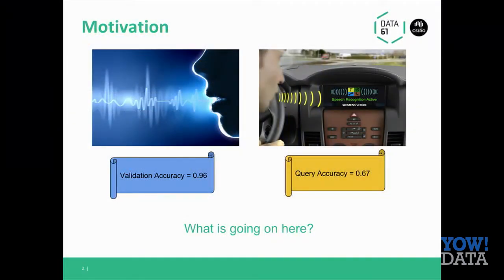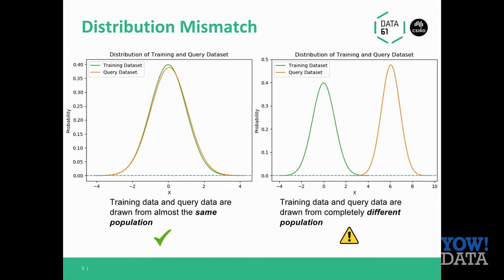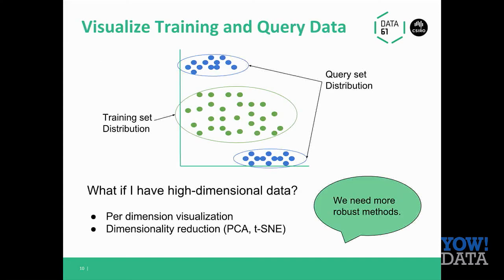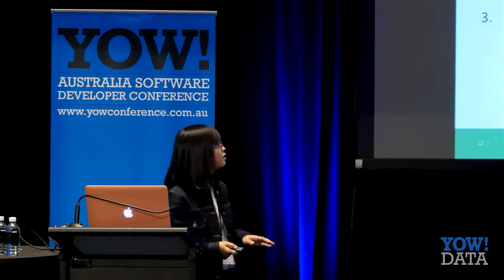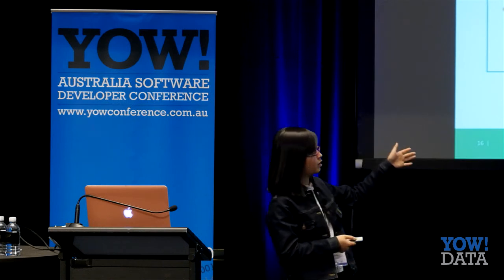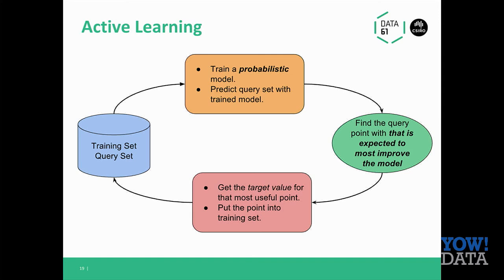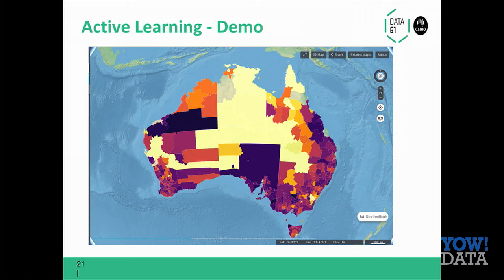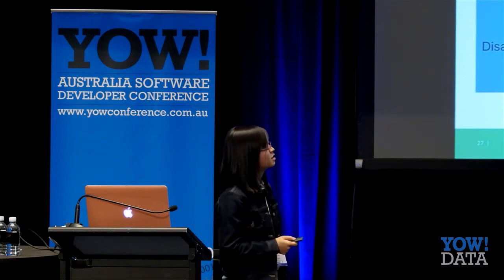Covariate Shift - Challenges & Good Practice • Joyce Wang • YOW! 2017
Joyce Wang - Data61, CSIRO

RECOMMENDED BOOKS
Stephanie Stimac • Design for Developers •
Henney & Monson-Haefel • 97 Things Every Software Architect Should Know •
Michael Jackson • Software Requirements and Specifications •
Geoffrey West • Scale •
Donald G. Reinertsen • The Principles of Product Development Flow •